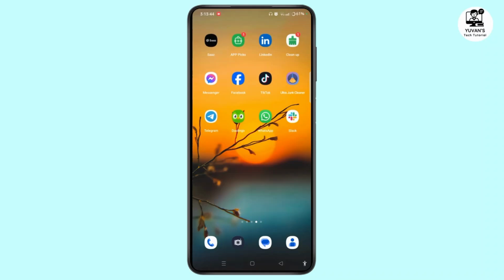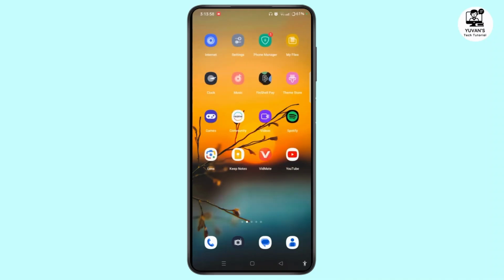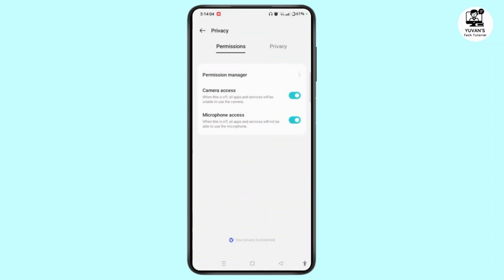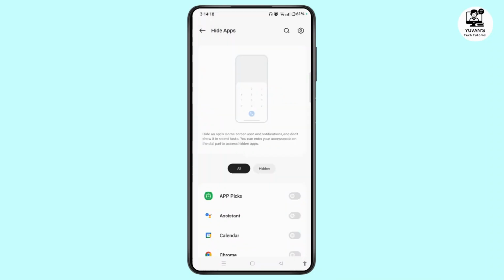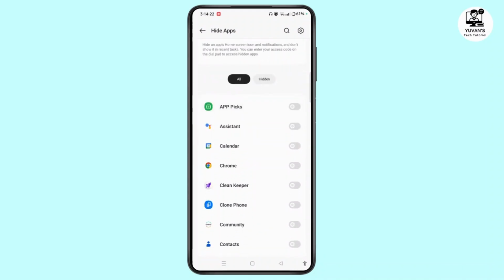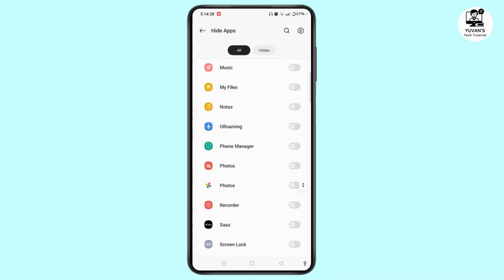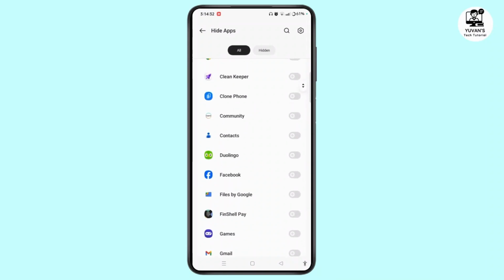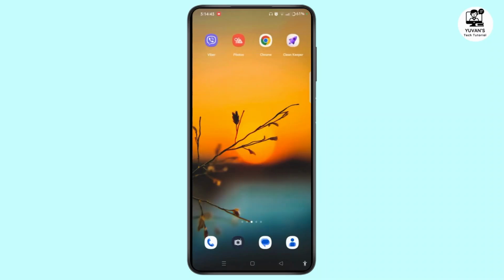How to Hide Apps on Android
In this quick tutorial, learn how to hide apps on Android in just a few simple steps. Whether you want to keep certain apps private or declutter your home screen, this guide will show you how to hide apps like Duolingo and others on your Android device. Follow along as we take you through the process, from opening settings to securing your privacy.

Chapters with Timestamps:
00:00:00 - Introduction
Welcome to the video tutorial on how to hide apps on Android.

00:00:10 - Open Settings
Begin by opening the settings app on your Android device.

00:00:20 - Navigate to Privacy Settings
Scroll down and tap on the "Privacy" option in your settings menu.

00:00:30 - Select Hide Apps
Under the "Privacy Protection" section, select the "Hide Apps" option.

00:00:40 - Enter Privacy Password
Enter your privacy password to access the hidden apps feature.

00:00:50 - Locate the App
Find the app you wish to hide—in this case, Duolingo—and toggle it on.

00:01:00 - Finalize the Hide Process
Tap the hidden button at the top-right corner to hide the app from your home screen.

00:01:10 - Conclusion
Check your home screen to verify that the app is hidden, and wrap up the tutorial.